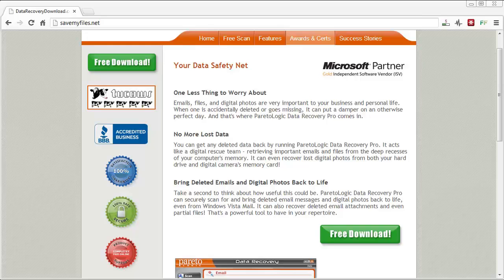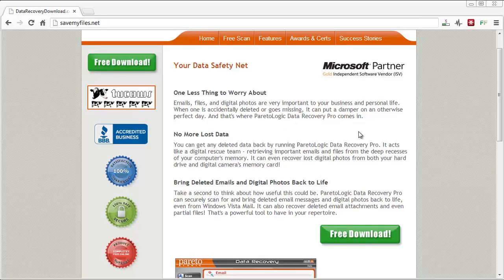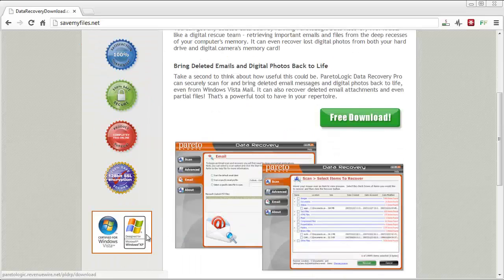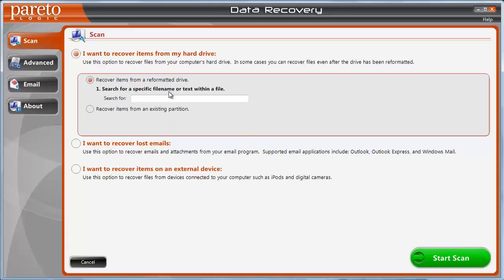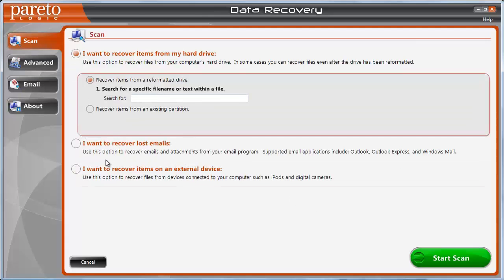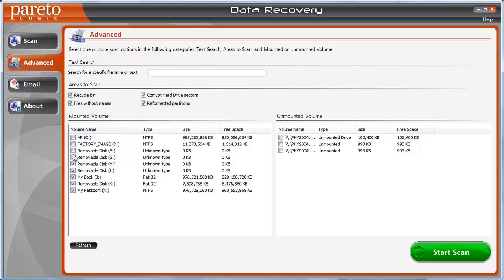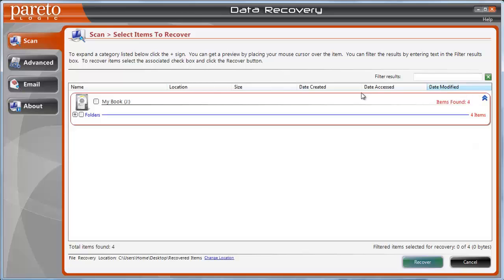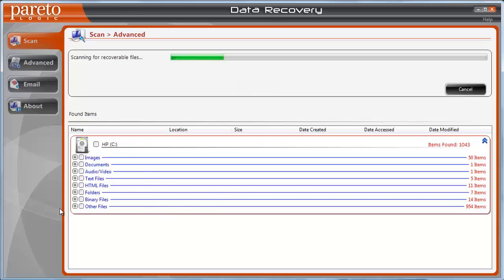Recover Deleted Files With Ease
Recover Deleted Files - If you want to know how to recover deleted files, then download this software which will allow you to scan your hard drive and any external deviced for files that have been deleted that can be recovered.

There are many things that make recovery of deleted data, an easy task. The very fact, that the files that we delete still exist on the hard drive even after deletion, gives us much more than just the hope of recovering the deleted files.

Deleting important files that we need, is something that we do either accidentally, or due to absolute frustration, for example, when the system is not responding in the way it should be. Whatever the reason, it is after we have deleted the file, that we realize its importance, and make an attempt to get back what we deleted.

To recover files deleted from a USB device or memory card, you have to download and install quality data recovery software that requires a license key. You must be very careful when looking for the right software. There are many versions of the software on-line. You have to make sure you're getting it from a reliable source such as

You see when data gets deleted off a hard drive, memory card, usb card etc. it doesn't actually get permanently erased. What happens is that the space that was occupied by the deleted file is now freed up, and becomes listed as re-usable space. However until that space is overwritten by new data your old file is still there and can easily be recovered provided you have the right tools.

You do not have to be a computer geek to recover deleted files from removable drives.  There is also no need to waste money on expensive data recovery procedures.  Simply use reliable data recovery software. This is the easiest, fastest, and cheaper approach to data retrieval. Even the biggest data recovery companies use software like the one in this video to recover deleted files.